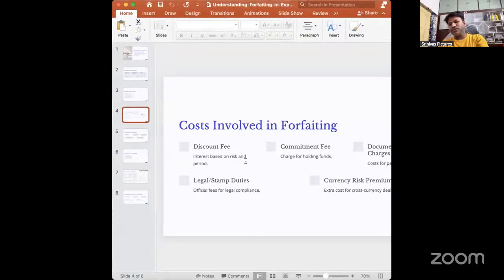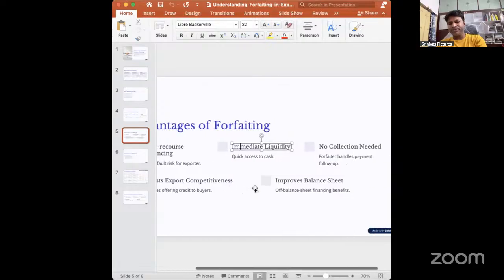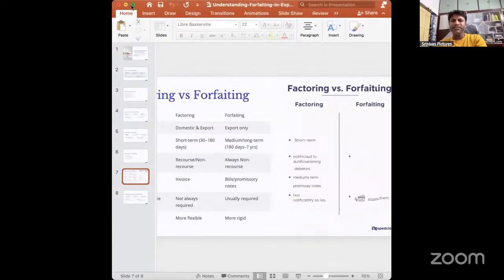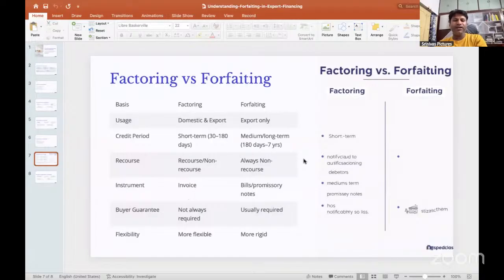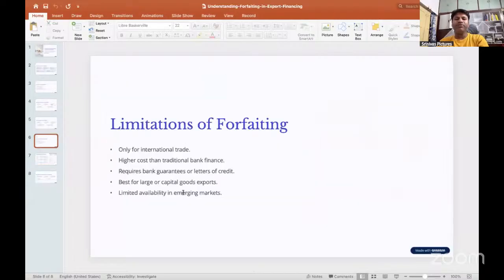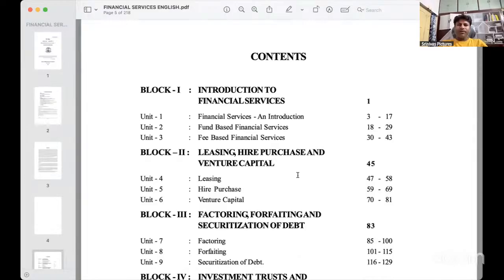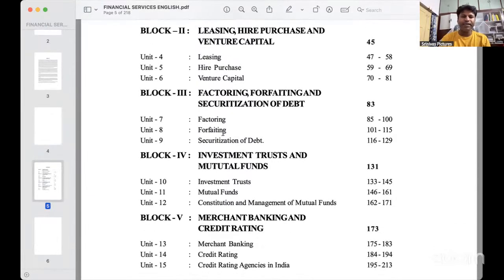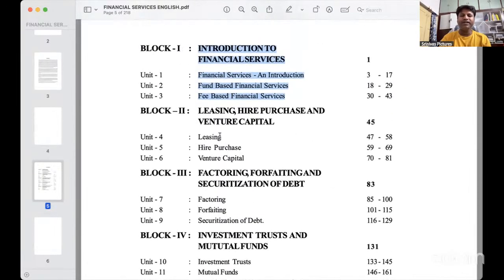UG 6th Sem : Commerce-12 (elective A) Telugu/English Medium